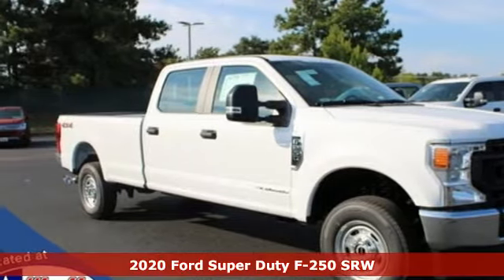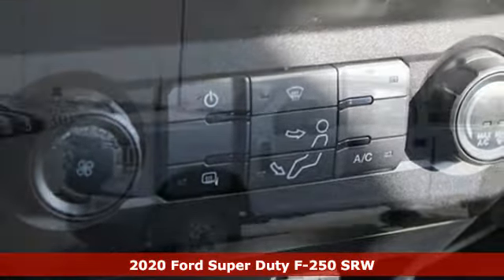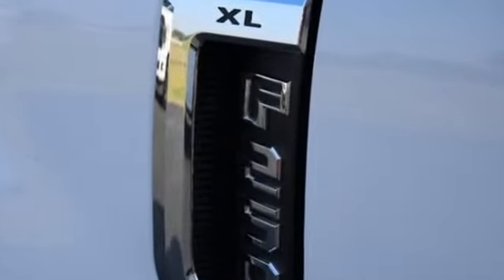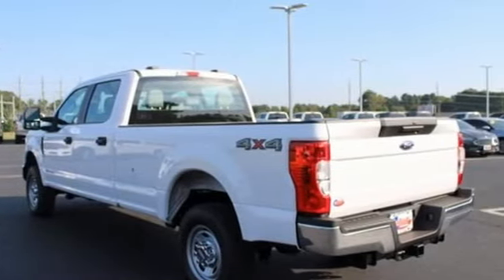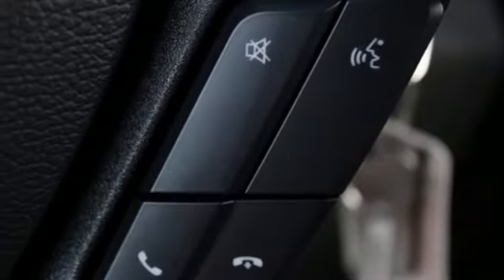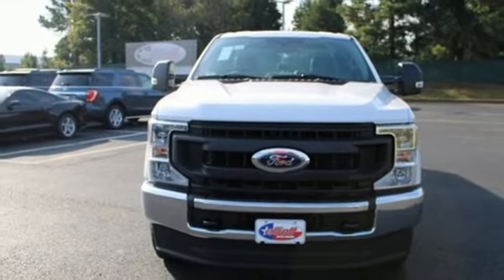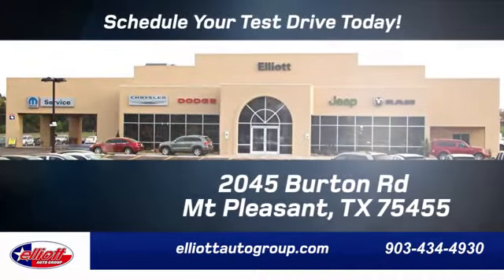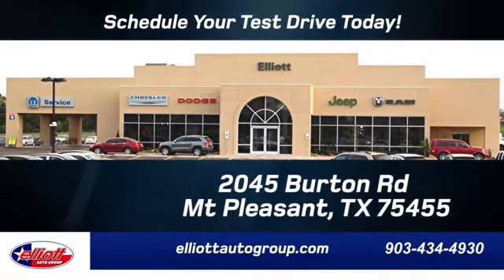New 2020 Ford F-250SD Mt Pleasant TX Sulphur Springs, TX F8938 - SOLD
Year: 2020
Make: Ford
Model: F-250SD
Trim: XL
Engine: Power Stroke 6.7L V8 DI 32V OHV Turbodiesel
Transmission: 10-Speed Automatic
Color: White
Interior: Medium Earth Gray
Stock #: F8938
VIN: 1FT7W2BT5LEE25995
Oxford White 2020 Ford F-250SD XL 4WD 10-Speed Automatic Power Stroke 6.7L V8 DI 32V OHV Turbodiesel **KEYLESS ENTRY**, **HD VINYL SEATS**, **BACKUP CAMERA**, **BLUETOOTH HANDS-FREE CALLING**, **TURBO DIESEL POWER**, **4X4**.brbrPrice includes dealer discounts. It does not include tax, title license, documentation fee ($150). We are located just west of Titus Regional Medical Center on the I-30 frontage road. Recent Arrival! Some of the available Factory rebates are:$500 - F-Series Retail Customer Cash. Exp. 09/08/2020

Address:
2055 Burton Rd.